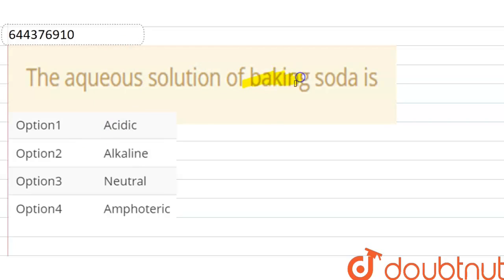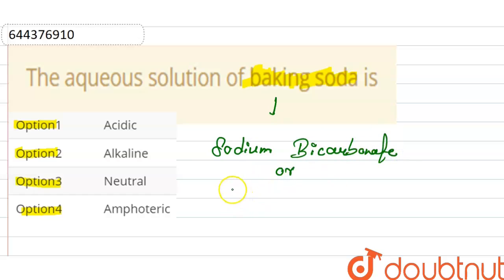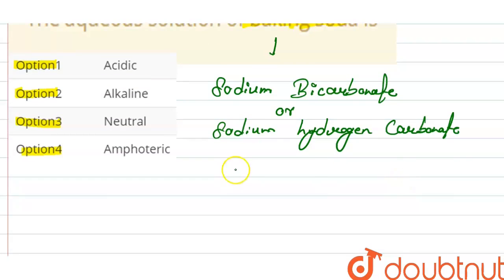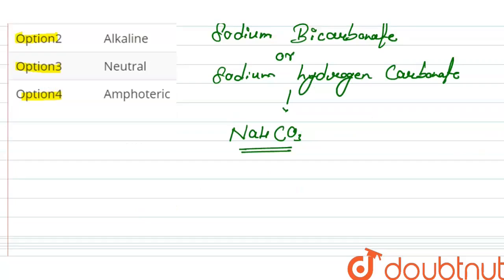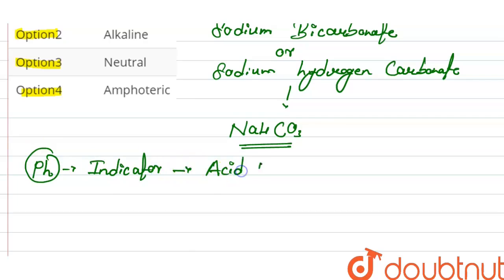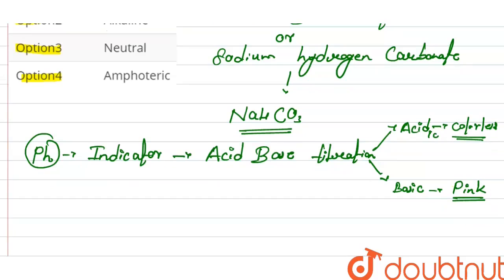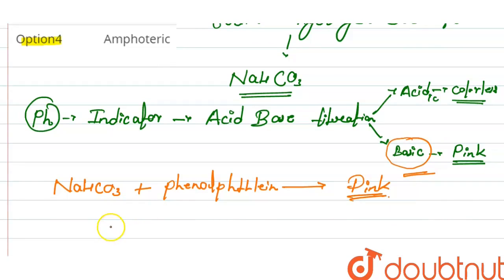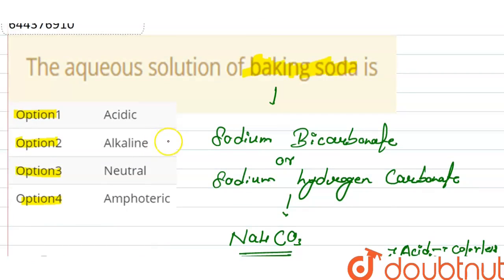The aqueous solution of baking soda is | 12 | THE s-BLOCK ELEMENTS | CHEMISTRY | AAKASH INSTITU...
The aqueous solution of baking soda is
Class: 12
Subject: CHEMISTRY
Chapter: THE s-BLOCK ELEMENTS
Board:IIT JEE

👉 Have Any Query? Ask Us.